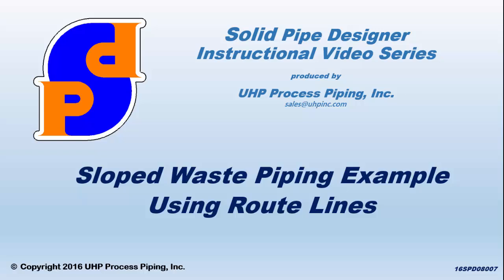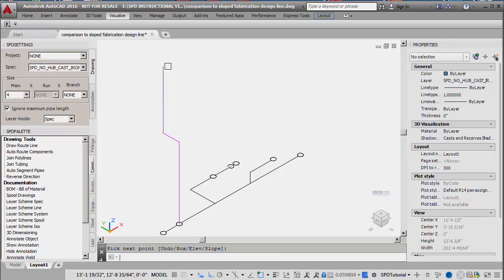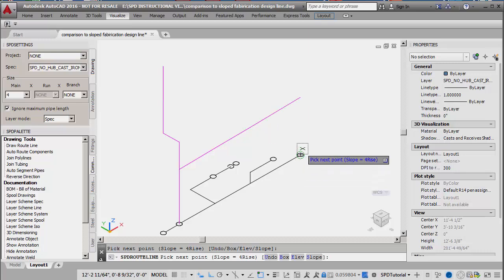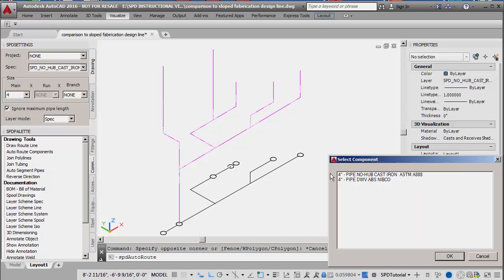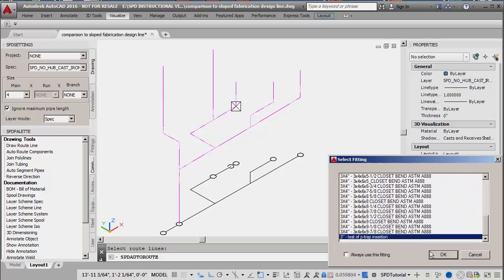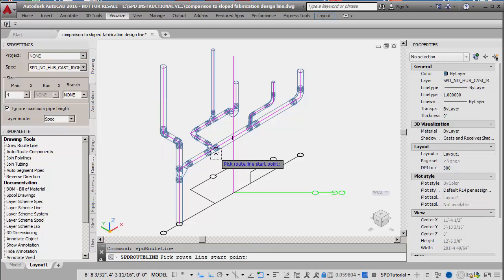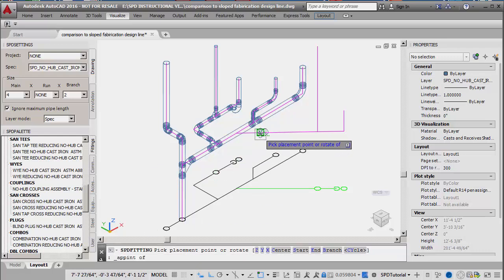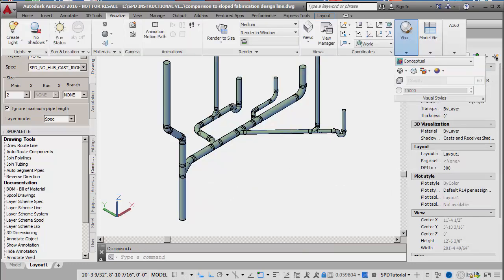Sloped Waste Piping Example Using Route Lines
An example of how a 3D model of a sloped piping system can be created from a 2D layout diagram using the Solid Pipe Designer software.